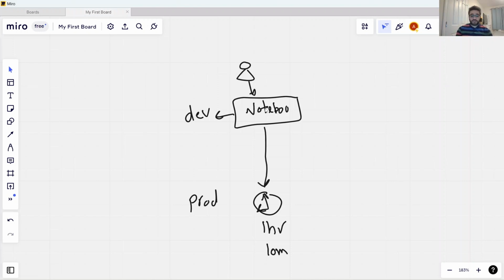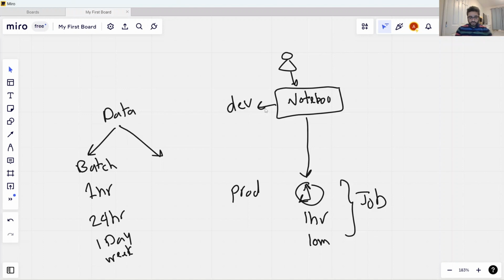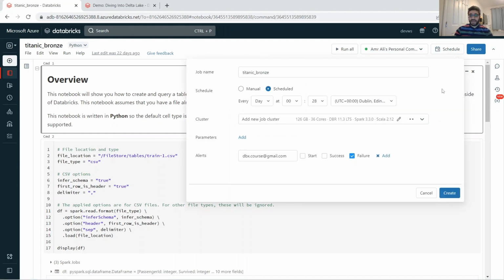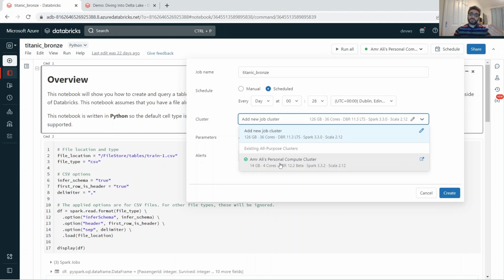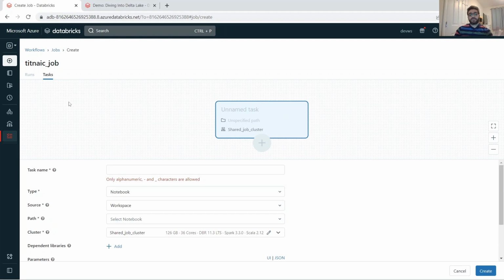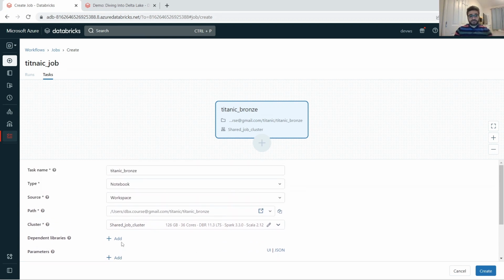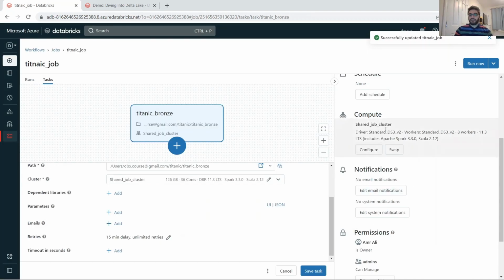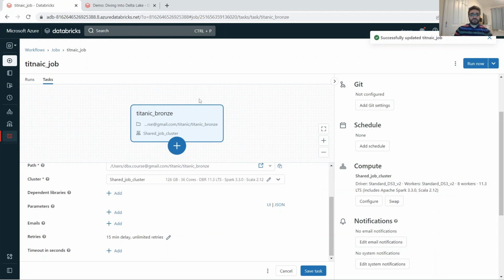12 Databricks Jobs